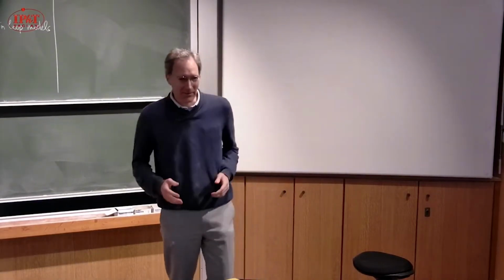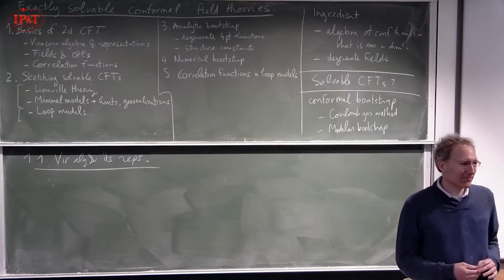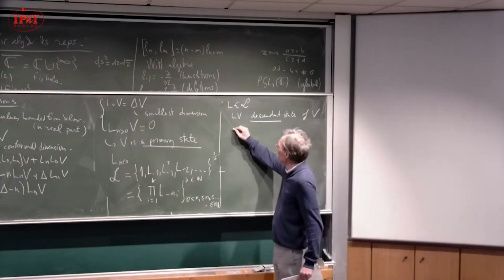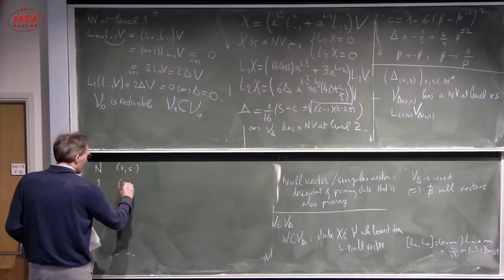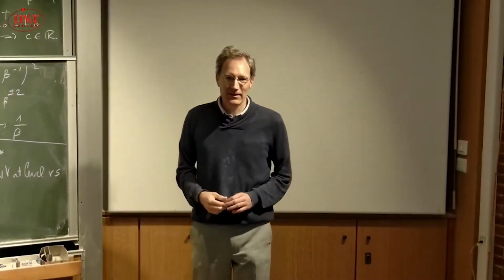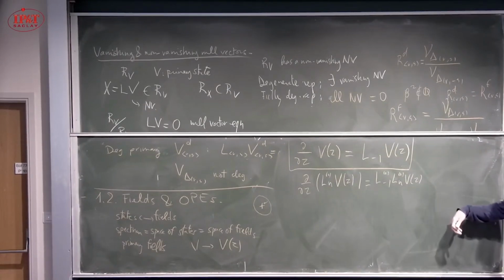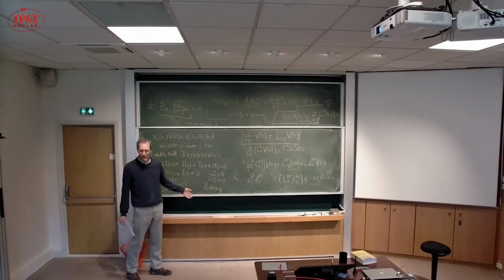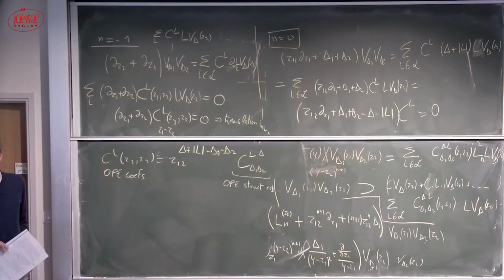Sylvain Ribault (2024) Exactly solvable 2D CFT (1/6)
01/03/2024 - Exactly solvable 2D CFT
Sylvain Ribault (IPhT)

Course 1 : The Virasoro algebra and its representations. Fields and operator product expansions.

Course summary:

In this course, we review two-dimensional CFT in the bootstrap approach, and sketch the known exactly solvable CFTs with no extended chiral symmetry: Liouville theory, (generalized) minimal models, limits thereof, and loop models, including the O(n), Potts and U(n) models.

Exact solvability relies on local conformal symmetry, and on the existence of degenerate fields: we explain how these assumptions constrain the spectrum and correlation functions. We discuss the crossing symmetry equations, and how they can be solved analytically or numerically, leading to analytic formulas for structure constants.

In the case of loop models, we review the combinatorial description of correlation functions, inspired by the lattice construction of statistical models. We sketch what remains to be done for solving the models.